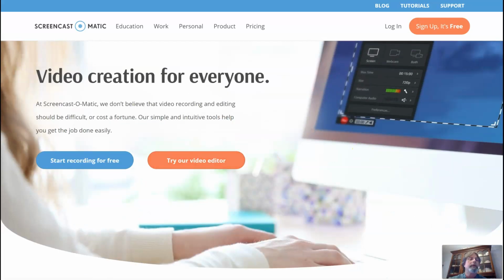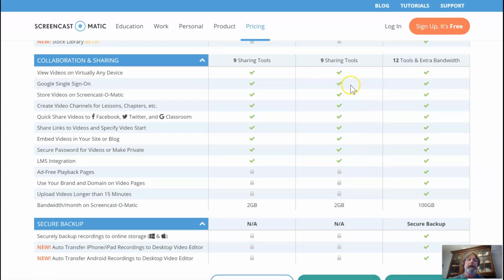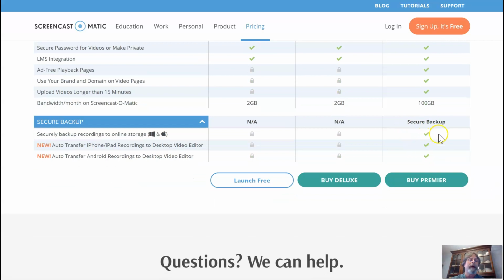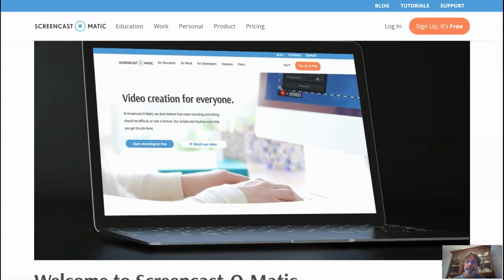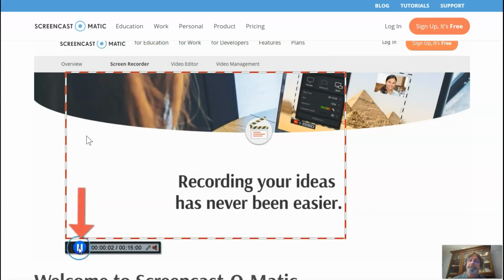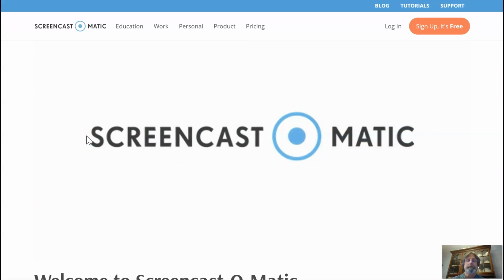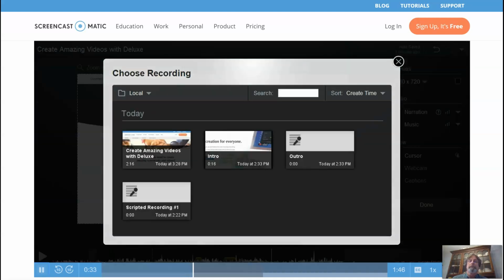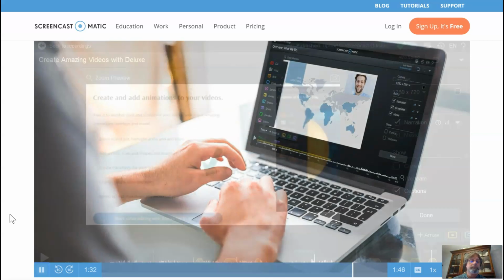SOM Segment 1 Presentation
Screencast-O-Matic video presentation comparing free and paid subscriptions of screen capturing software for education purposes and showing possibilities.